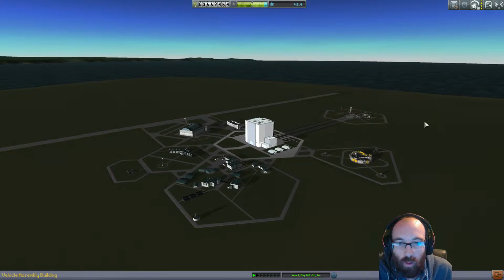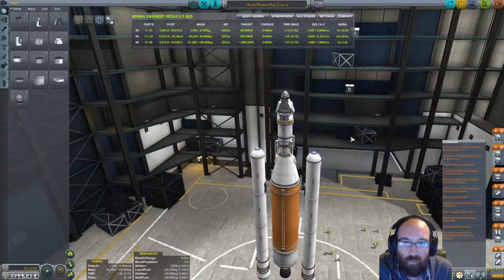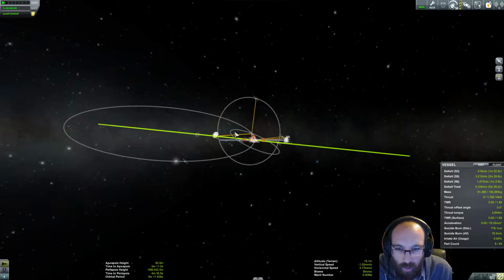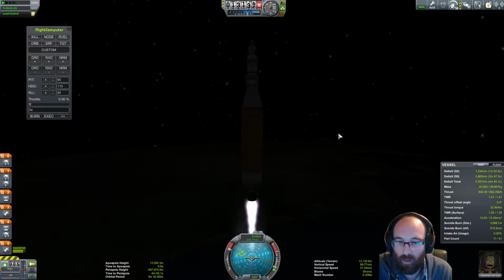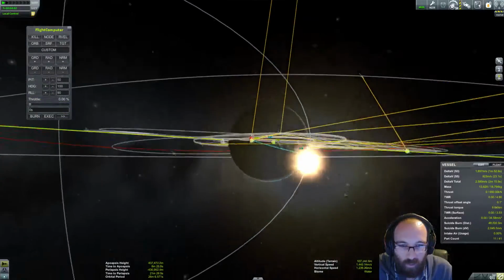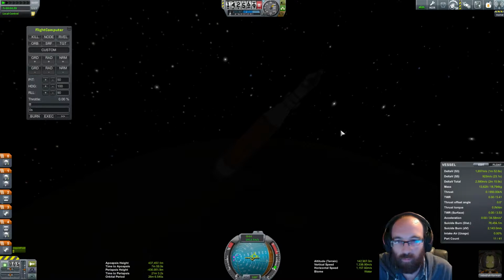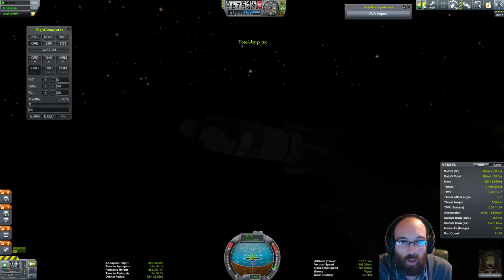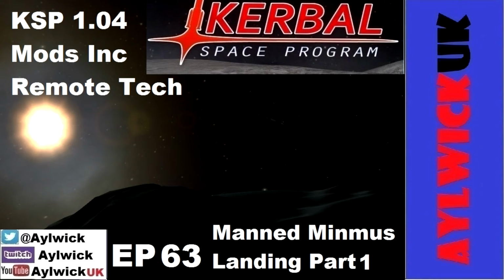EP63 Kerbal Space Program Career 1.04 Minmus Landing Part 1 Sound problems corrected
Apologies for the sound problems on the first attempt of uploading this video.

I am Playing on normal difficulty. but I am not reverting any missions.  If I loose a kerbanalt then that will be shown and not reverted for the camera.

Remote Tec
Science Alert
Kerbal Alarm Clock
SETI
Stage Recovery
Kerbal Engineer
CKAN